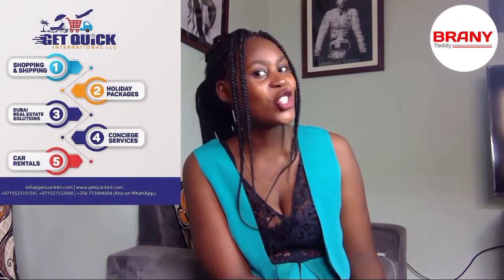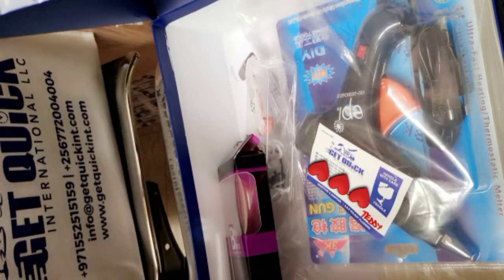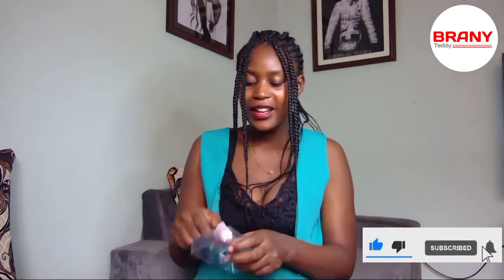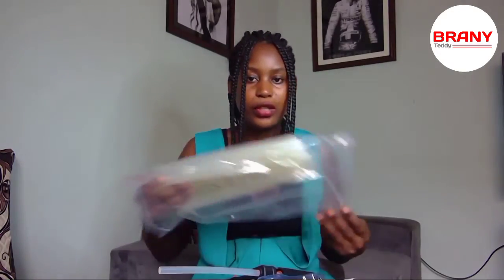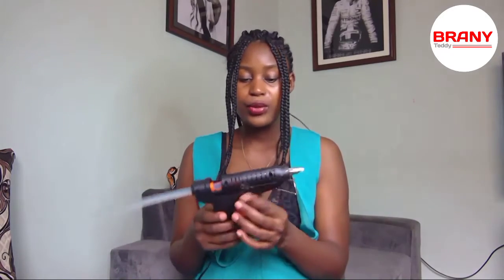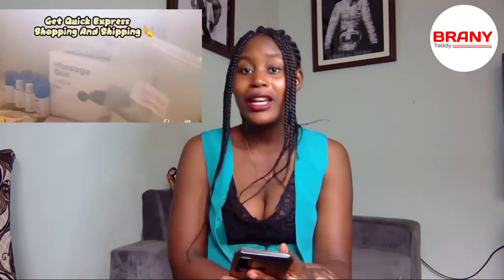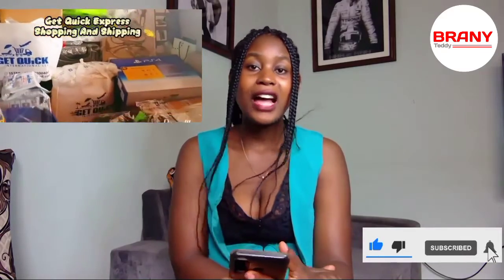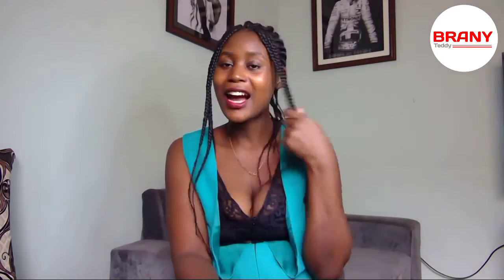Get Quick Dubai International Shipping and Shopping Review || BRANYTEDDY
Hey guys, am back with another unboxing and review video.  Here is my honest feedback about the shopping and shipping company that I used called Get Quick Dubai.